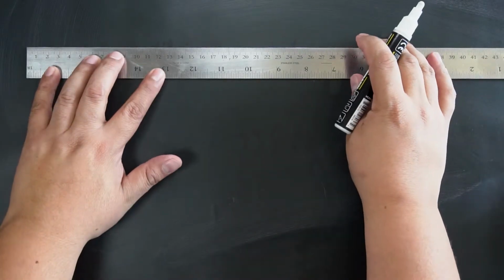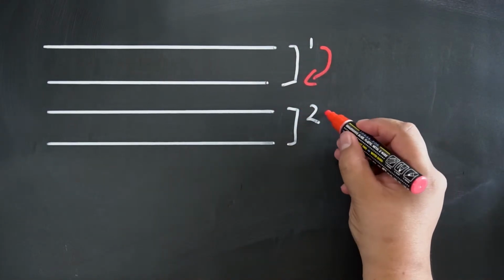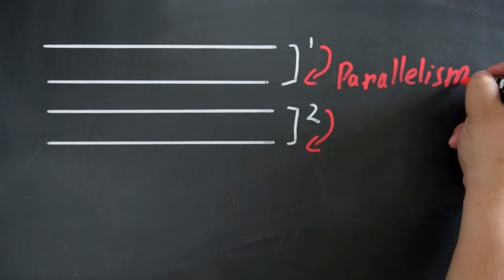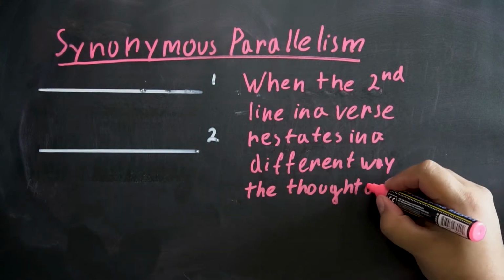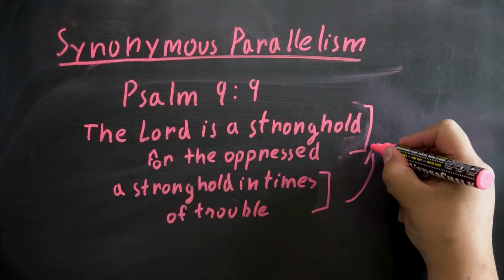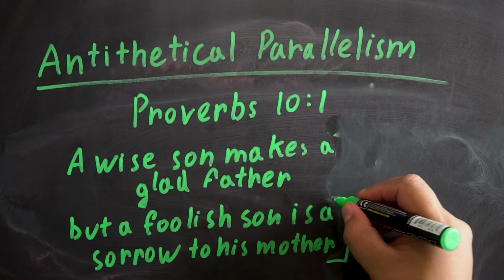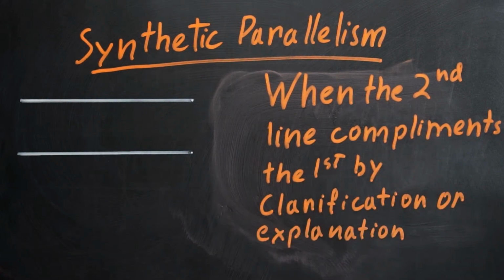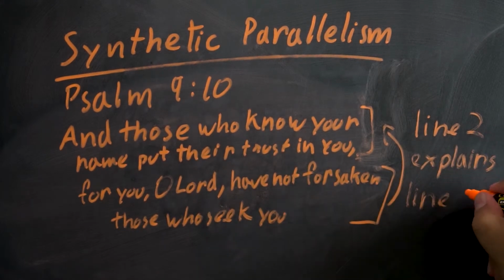How to Read Biblical Poetry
There is a lot of poetry in the Bible. It is a type of literature that efficiently and effectively communicates deep things to and about God. All of this makes it super important to know how to read Biblical poetry and this in this video we teach you how.